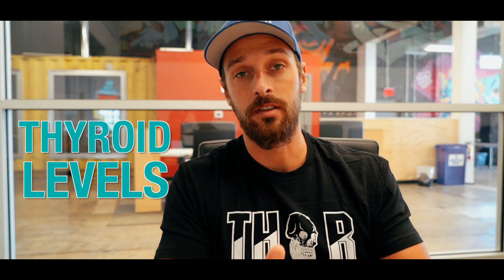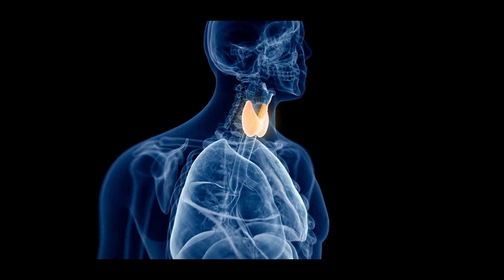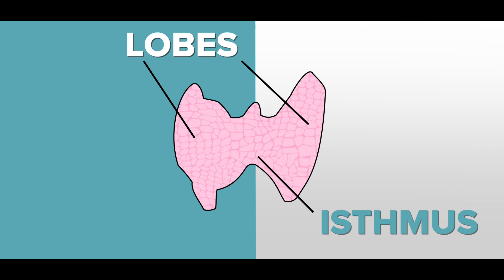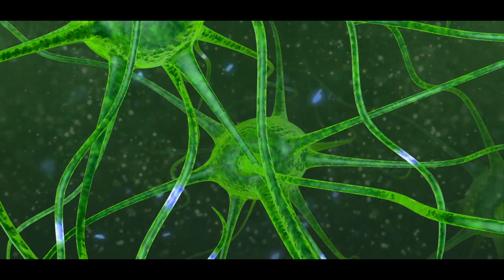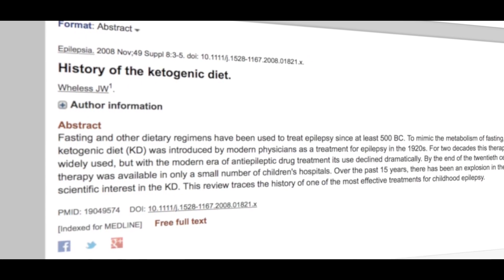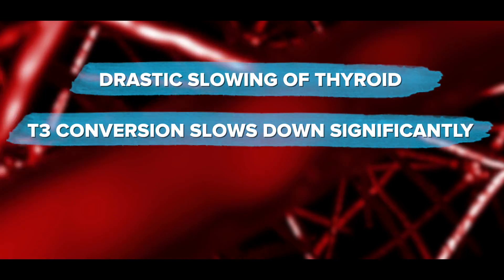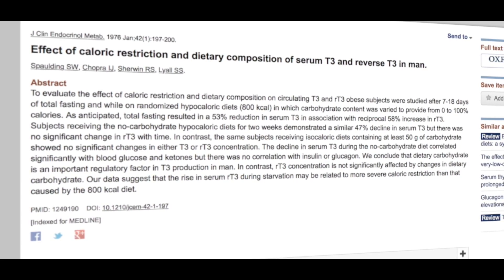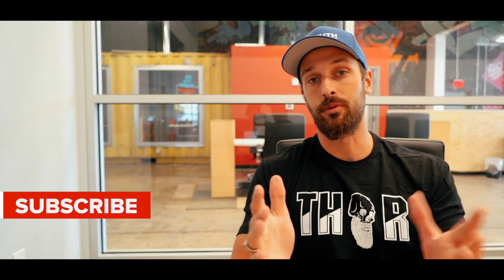How The Ketogenic Diet Slows Your Metabolism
In today’s video I want to discuss the basics regarding how a ketogenic diet, or a diet with little to no carbohydrate, can affect your thyroid. By the end of this video you’ll have a solid understanding of whether or not the ketogenic diet is recommended for people who have:

Hypothyroidism
Or want a faster metabolism

This video is one of several in depth videos in my Keto (or ketogenic) diet exploration series taking a look at the many facets of the now very-popular ketogenic diet and how it affects different hormones and general health in the human body.

Thyroid hormones are essential to maintain and regulate carbohydrate/energy metabolism (1).
Conversely, the energy (glucose) we get from carbs is required to fuel the production of thyroid hormones.
This is because the parts of the brain ultimately responsible for thyroid hormone regulation – the hypothalamus and the pituitary gland – require glucose to function.
In fact, the main regulation hormone, called Thyroid Stimulating Hormone (TSH), is made up partly of glucose molecules (2).

In addition to these important roles, carb intake appears to influence the amount of T3 that gets converted from T4 thyroid hormone. This is important for hypothyroidism as T3 is the active thyroid hormone that you need to increase.
It appears that when carb intake is drastically reduced, conversion of T3 from T4 declines (3).
This could be explained by the possible interaction between insulin and the enzymes that convert T4 into the T3 (1, 4).
So to sum it up nicely: Thyroid hormones rely on glucose for production and conversion, especially the conversion of T3 from T4.

Now let’s talk about survival mechanisms.

The body naturally will downregulate metabolism through this pathway when it goes into a survival mode, physiologically… for example, extreme prolonged calorie restriction, long water fasts, will both causes the body to slow metabolic function, shuttling resources toward vital organs.

The ketogenic diet was originally designed, for therapeutic reasons in epileptic patients, with the intention of mimicking fasting on a physiological level.

 I’ll do another video on the differences between the two later in this series, however one of the key differences between fasting and the keto diet is that water fasts are typically only done for short acute periods of time, for example 1-3 days, or in very extreme cases up to 30 days for people healing their bodies of cancers or autoimmune diseases - and water fasts are typically used as a means of healing and rejuvenation, since the body does not need to focus any energy on digestion and can focus on complete systemic rest. The keto diet on the other hand, since people are consuming and digesting calories, puts people into this physiological state for months to years at a time, therefore putting the body under a significant amount of physiological stress.

One of the manifestations of this long term stress response is a drastic slowing of thyroid - and therefore, metabolic - functioning. T3 conversion slows down significantly.

A number of small scale studies have shown that after a period of starvation, refeeding with carbohydrates – but not with protein or fats – normalised thyroid hormone levels (8, 9, 10).
In one of the studies, researchers evaluated the effects of restricting carbs at various levels (85, 44 and 2% of total energy intake) on thyroid hormones in healthy male participants.
Results found that the high carbohydrate diet had no impact, whereas the very low carbohydrate diet did. It caused decreased T3 levels, increased rT3 and free T4 levels (8).

Average T3 plasma concentrations after 11 days of high carbohydrate diet (white), control diet (grey) and low carbohydrate diet (black) in the healthy males. The * indicates a significantly lower T3 level for the low carb diet, which is not desirable in hypothyroidism.
These results are similar to those of another study where participants either fasted or received an 800 Kcal low calorie diet comprising of either 0%, 25% or 100% carbohydrate, for a period of 2 weeks.
The results showed T3 levels were reduced from both fasting and the 0% carbohydrate diet, but not from the 100% carbohydrate diet (11).